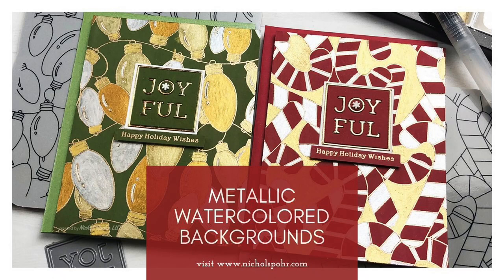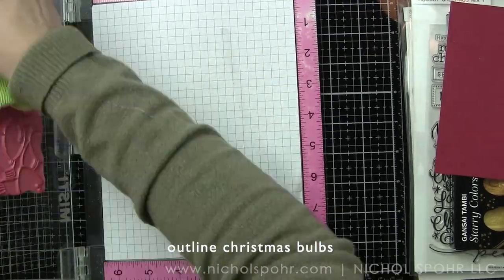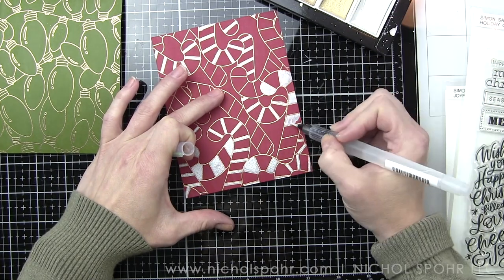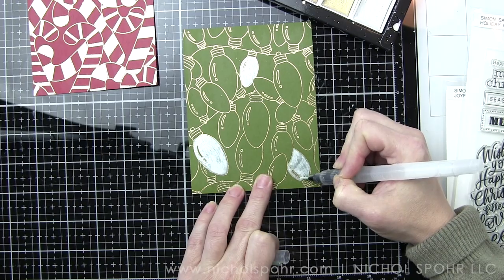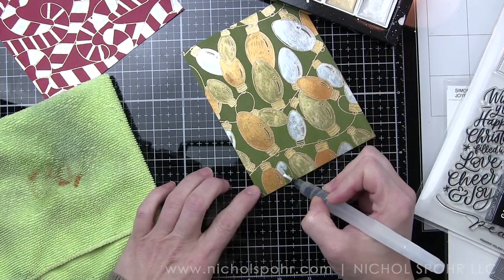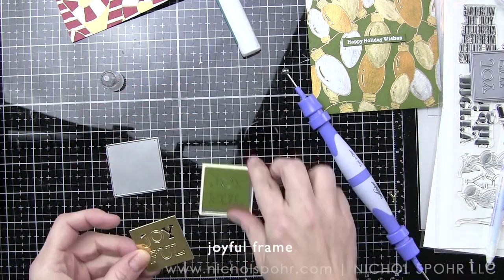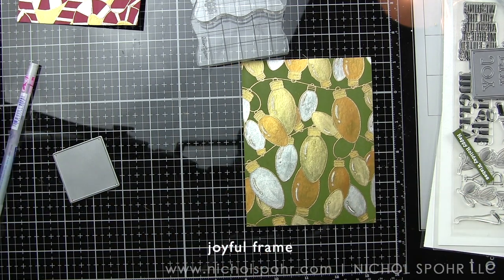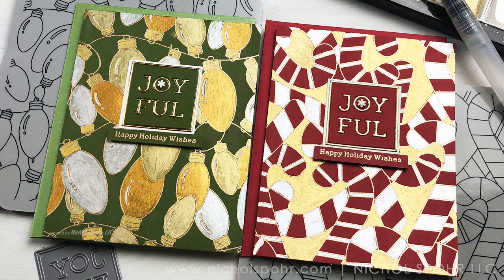Metallic Watercolor Holiday Backgrounds (Simon Says Stamp)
METALLIC WATERCOLOR HOLIDAY BACKGROUNDS (SIMON SAYS STAMP): Create simple, yet elegant holiday cards with Simon Says Stamp background stamps and metallic watercolors.

• Simon Says Stamp EMBOSSING POWDER ANTIQUE GOLD Ultra Fine Detail

• Crystal Ninja CRYSTAL KATANA Mixed Media Pick Up Tool